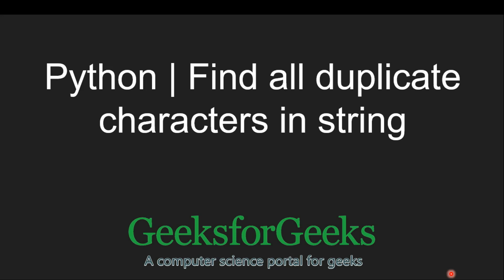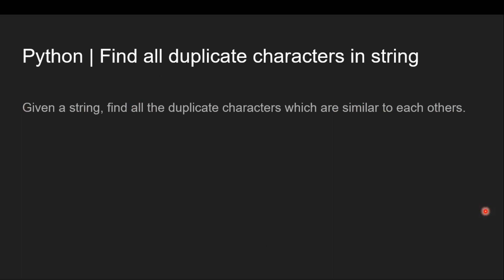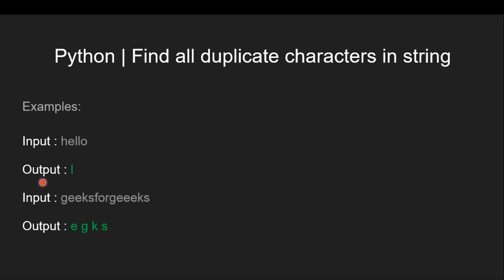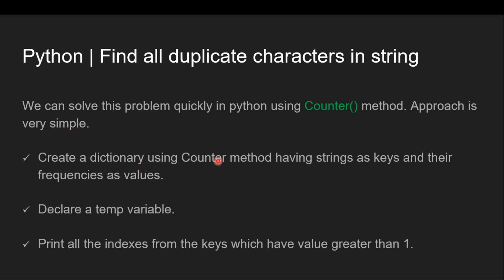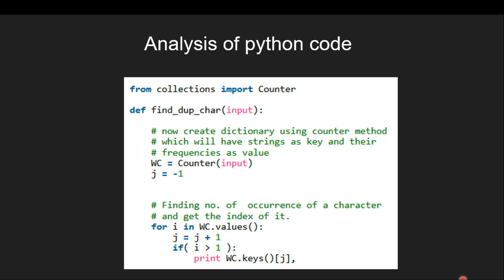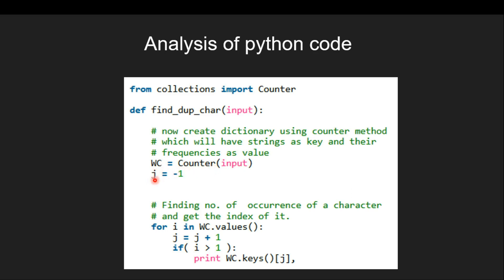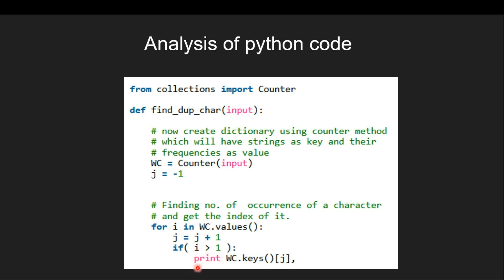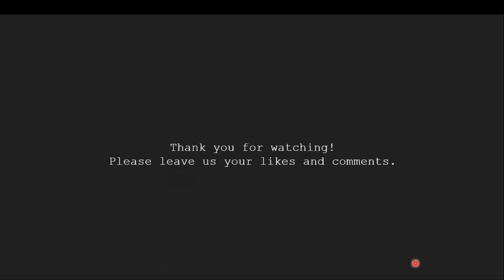Python Programming Tutorial | Find duplicates in a string using Counter method | GeeksforGeeks